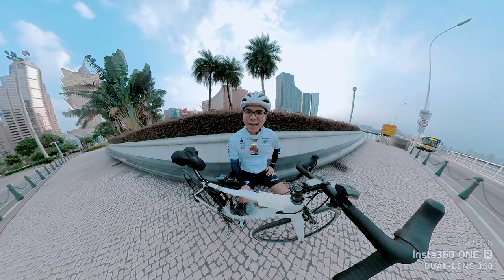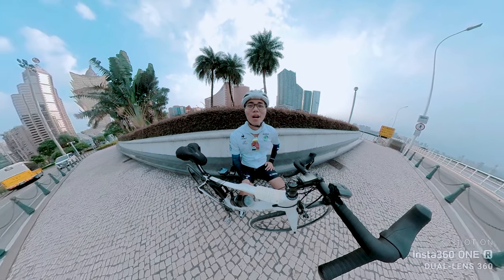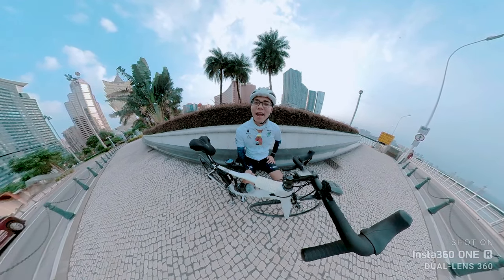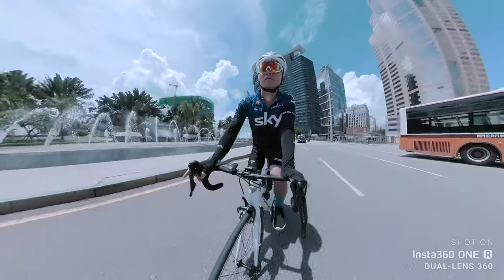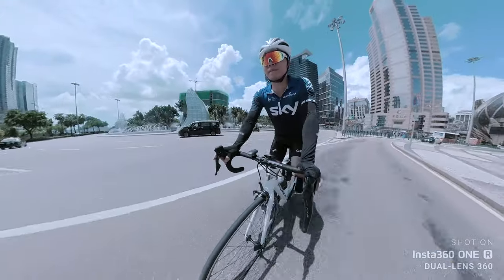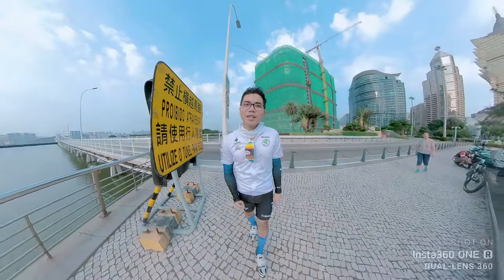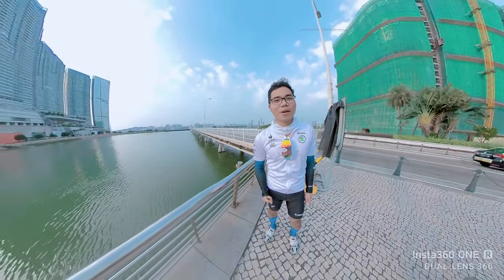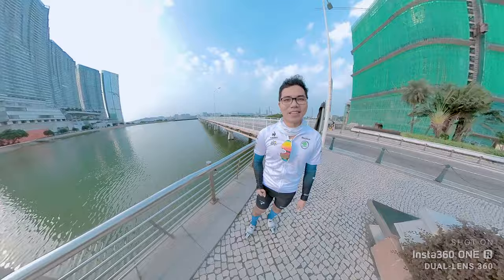INSTA360 ONE R | PARDUS ROBIN SPORT BICYCLE | PMT HELMET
MY GEAR

PARDUS ROBIN SPORT BICYCLE
PMT HELMET
SHIMANO SHOES

SONY A7iii
FUJIFILM XT3
FUNIJON 35mm F2